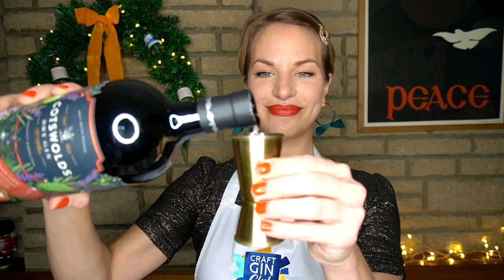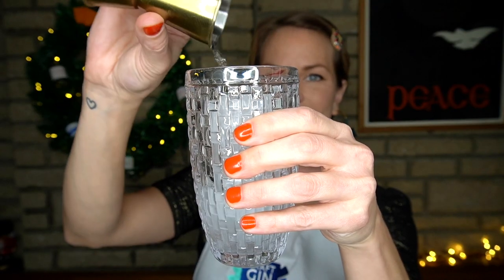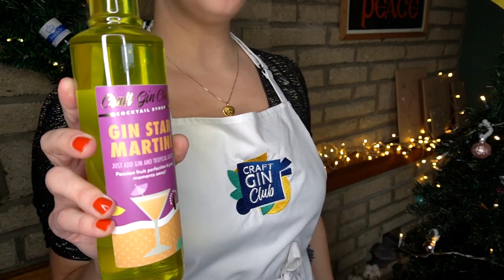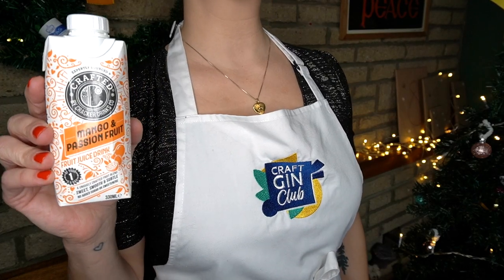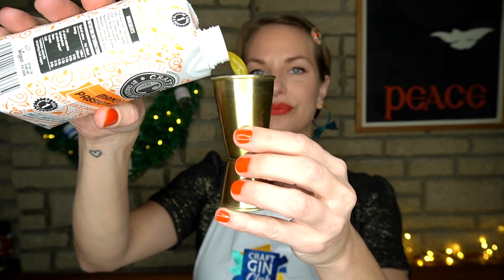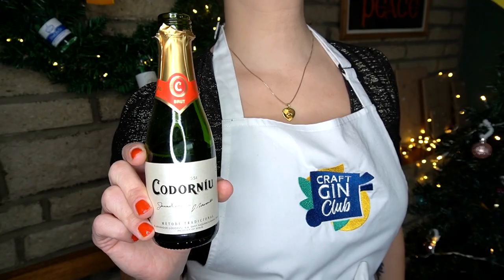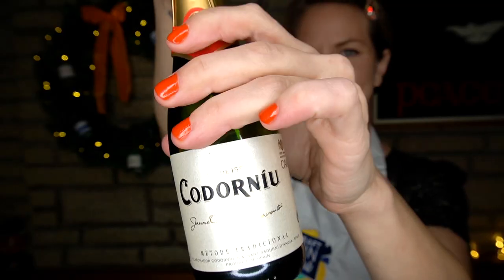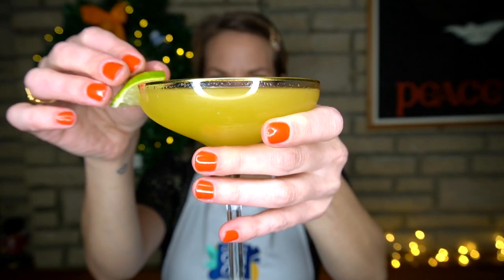Cocktail of the Month: Gin Star Martini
A definite step up from the classic Porn Star Martini is our new and improved Gin Star Martini! In fact, we were so sure you would love it, we've brought out the syrup in a large bottle so you can make Porn Star Martinis year round. Serve this fabulous cocktail along side a shot of cava for a seriously celebratory sensation.